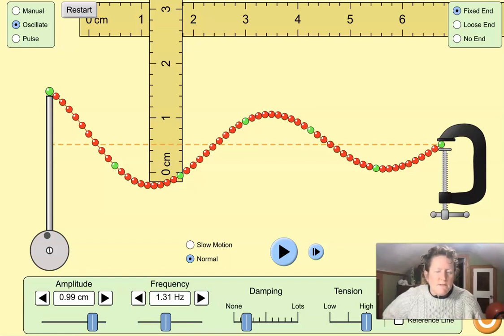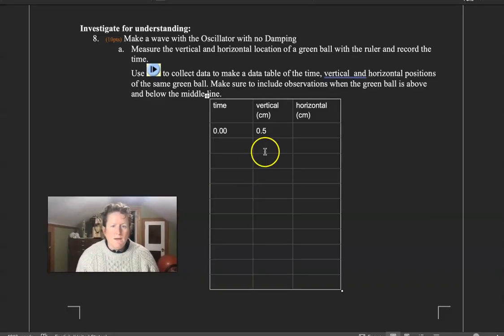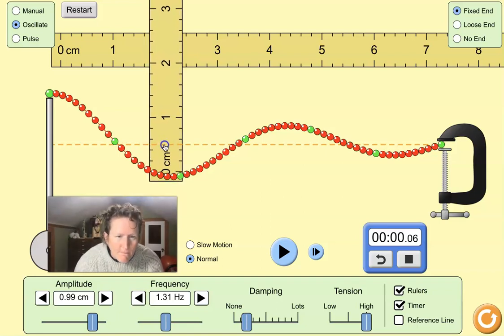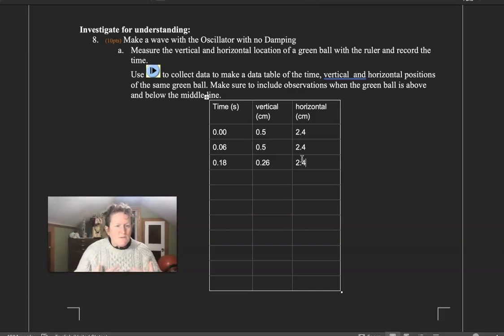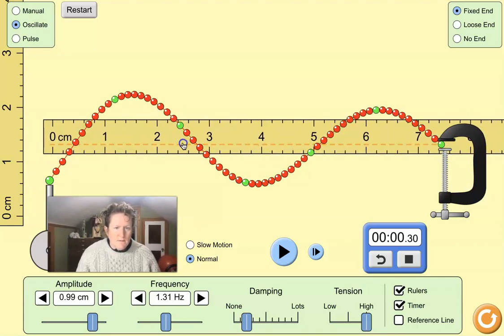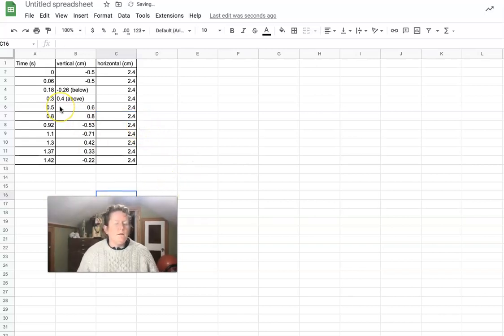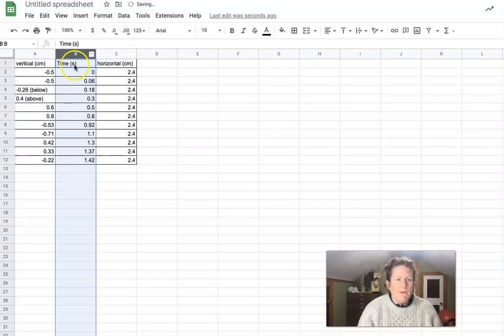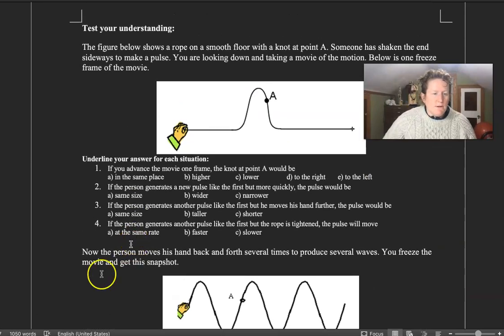Waves on a String: graphing vertical and horizontal distance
Dr. B walks students through part of the waves on a string lab in PhET that requires measuring the vertical and horizontal distance of a point in a wave. We are using the PhET sim waves on a string that can be found